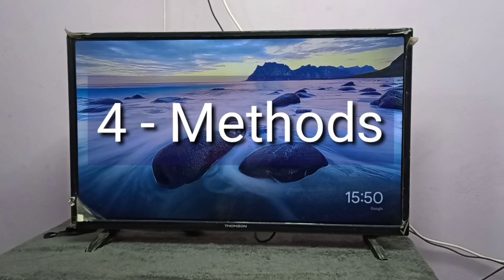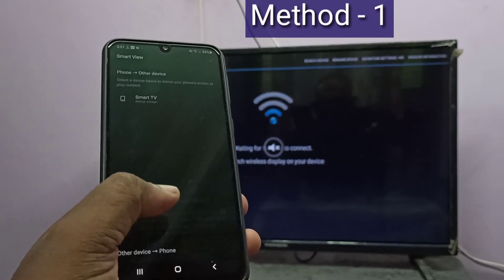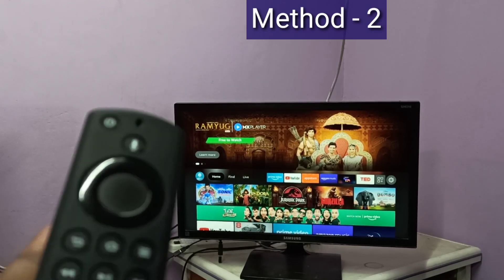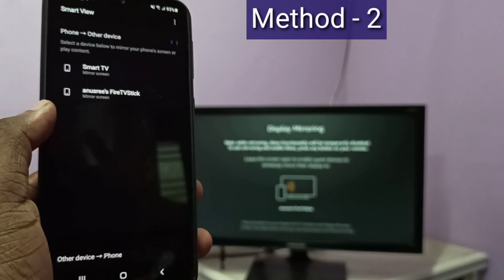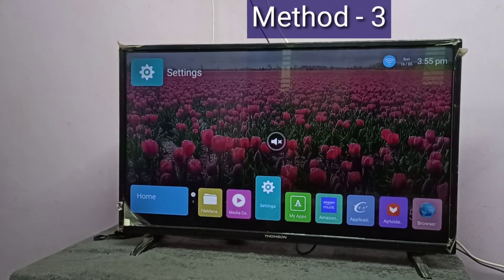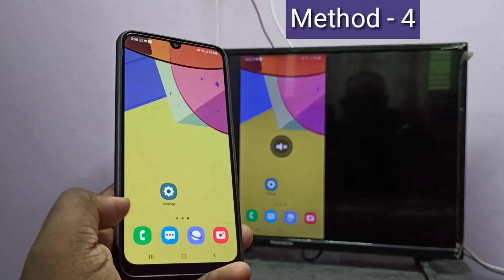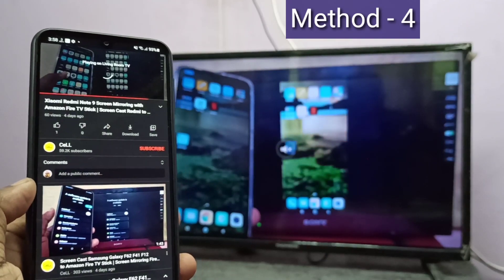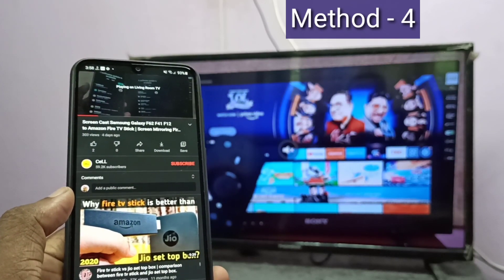Samsung Galaxy A32, A31 : 4 Ways to Screen Mirroring | Connect to Smart TV | Wireless Display | Cast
4 methods,
screen share,
How To Mirror Phone To TV Cable or Chrome Cast Needed,
Cast Your Any Samsung Phone In Tv,
Screen Mirroring,
Wireless Display,
screen cast,
5 Ways to Screen Mirror Android Phone to TV for Free,